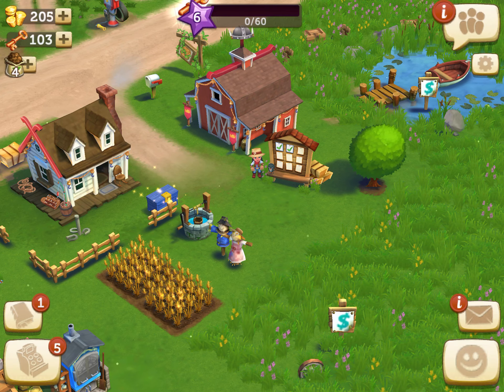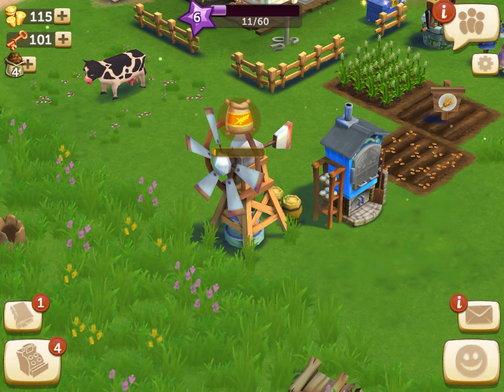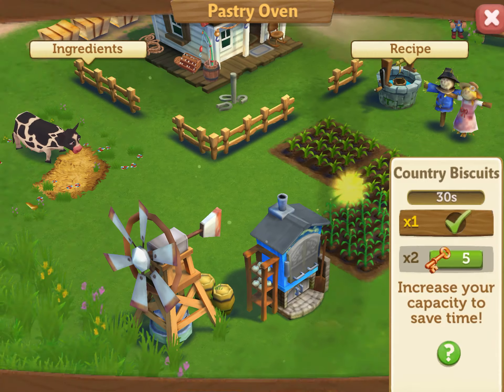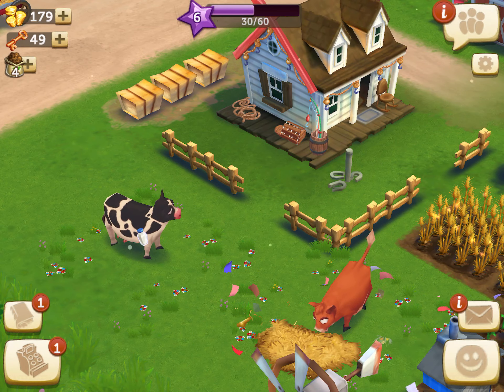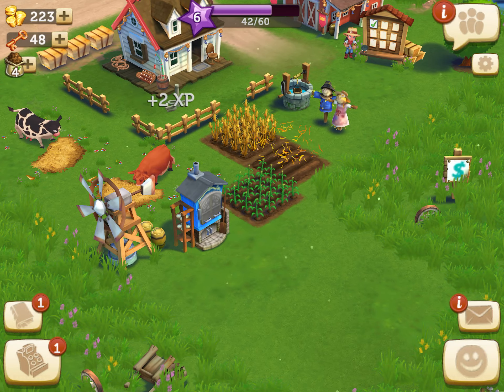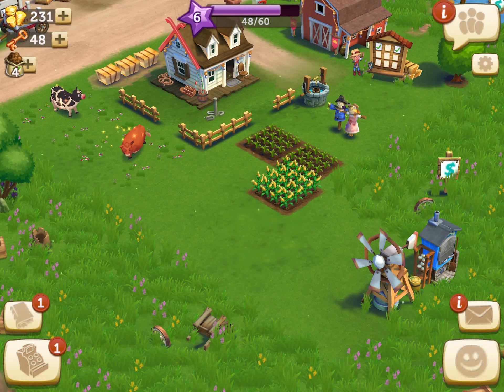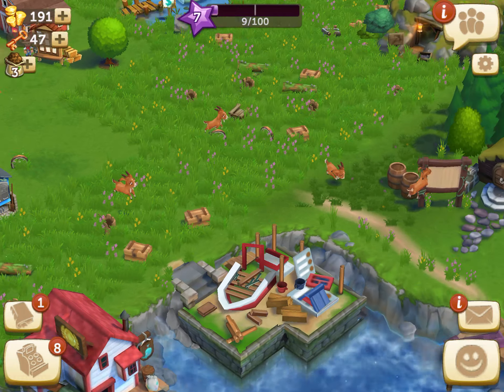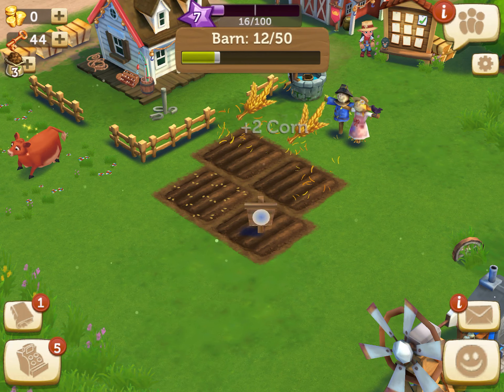FarmVille2 Ep2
Even more fun